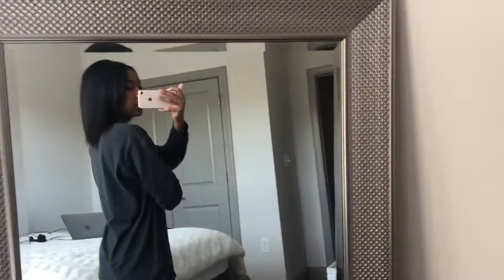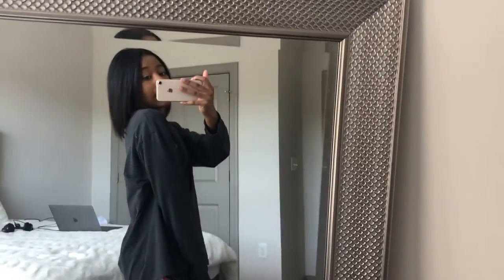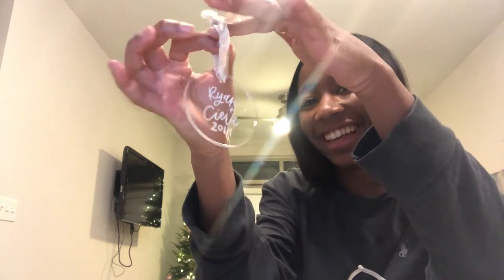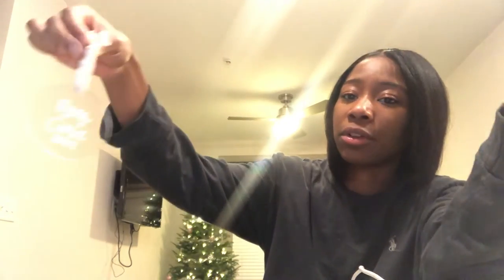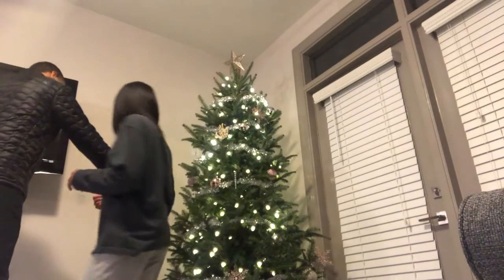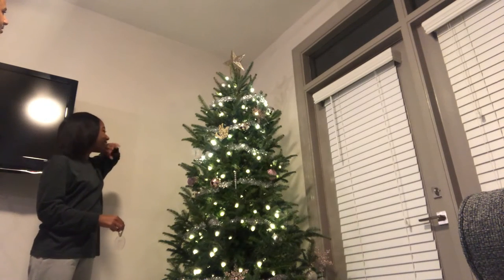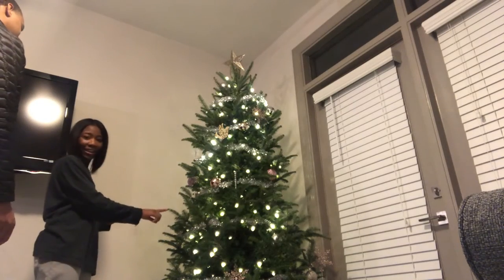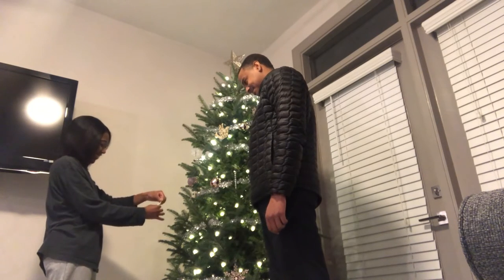MY FIRST BLOWOUT + OUR FIRST ORNAMENT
FAQ:
Q: How old am I?
A: 23

A: NC